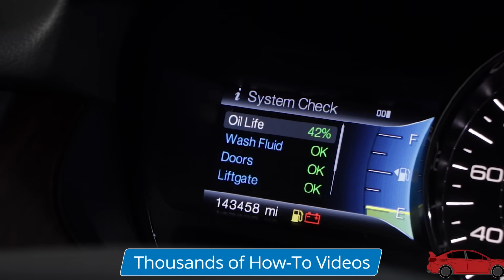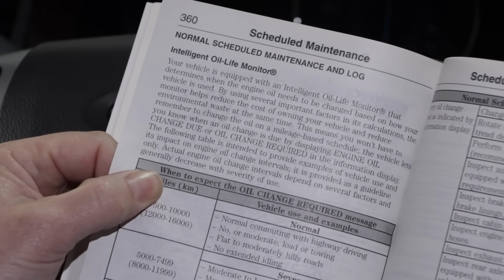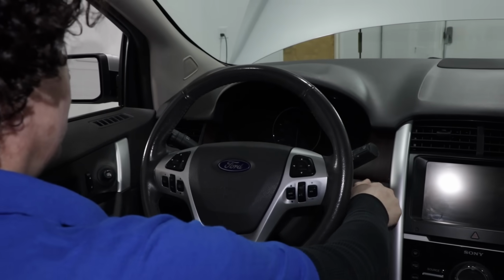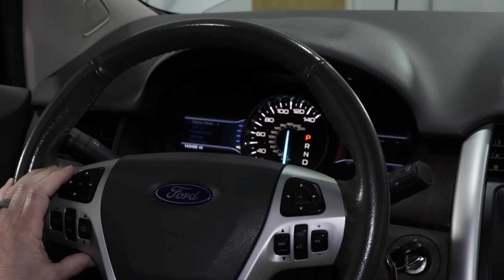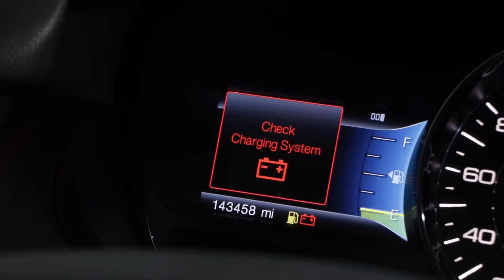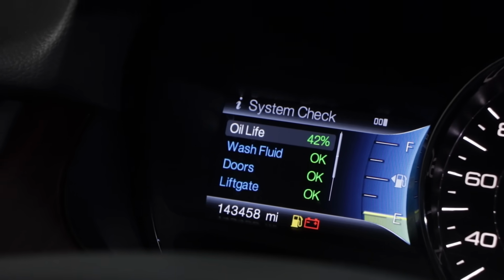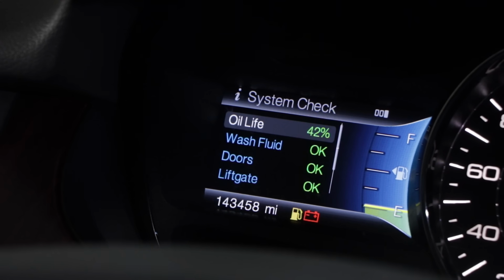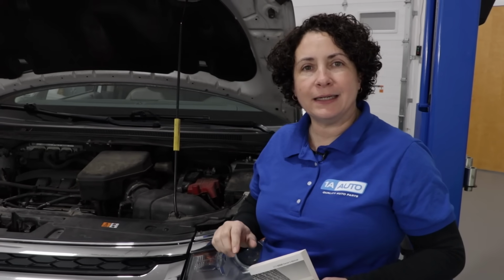Top 5 Problems Ford Edge SUV First Generation 2007-14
Top 5 Ford Edge Problems! In the market for a Ford Edge, or know someone who is? Already have one and want to know what to look out for? In this video, Sue goes over the top 5 problems with the First Generation Ford Edge (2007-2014). And remember, all vehicles have problems or issues!

Check out our Ford Edge Playlist for helpful maintenance and repair videos specific to the 1st Gen Ford Edge!

0:00 Top Problems Ford Edge 1st Gen 2007-14
0:27 PO456 Evap leak
1:24 Door ajar light
2:01 Oil life monitor reset
3:38 P193 Headlights dont work!
6:08 P2196 Another evap code!